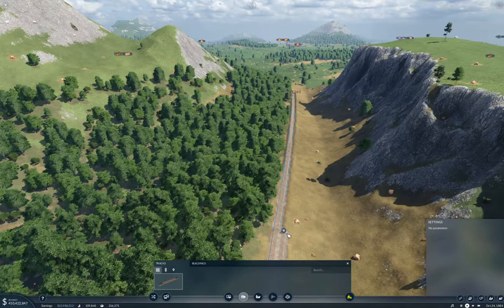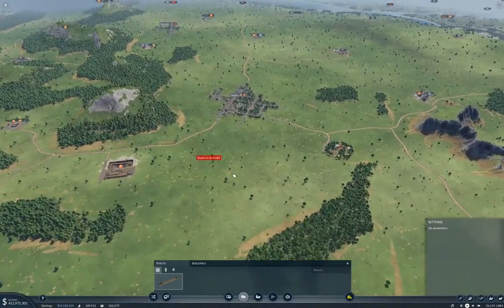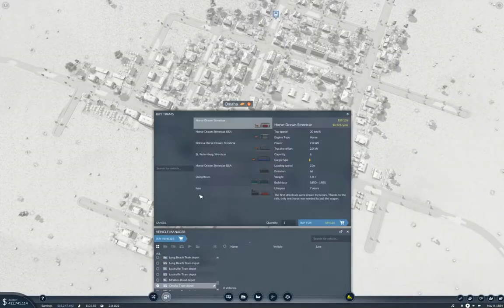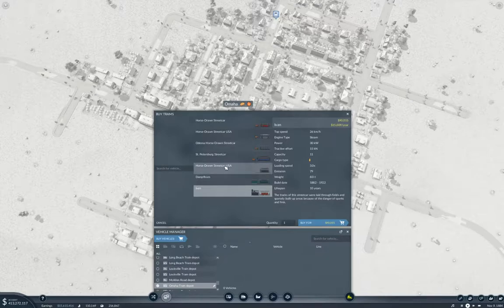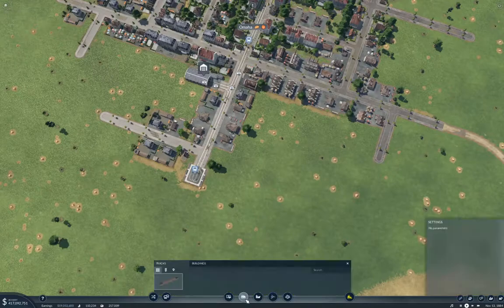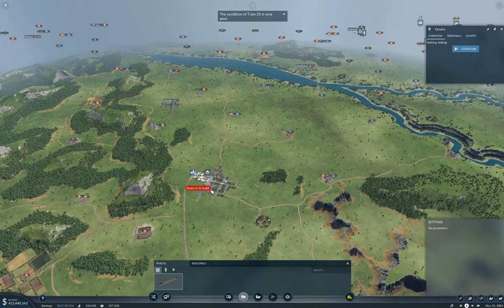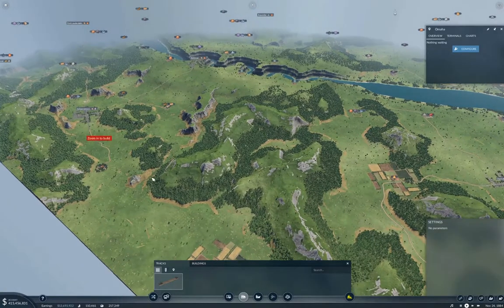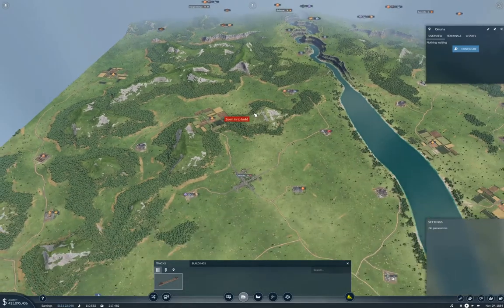Transport Fever 2 - Megalomania #22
Embarking on another massive "mainline" construction project. Much progress is achieved.